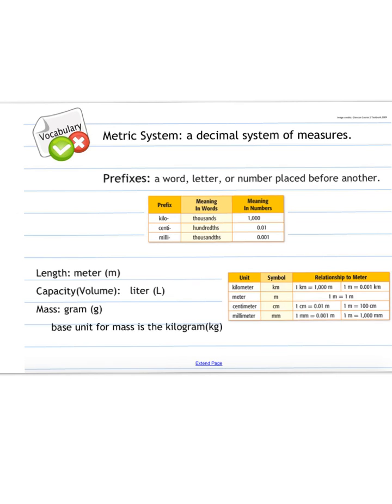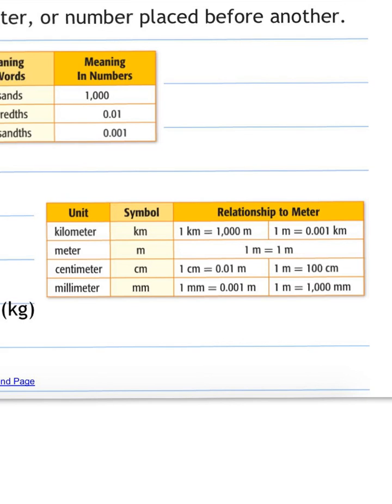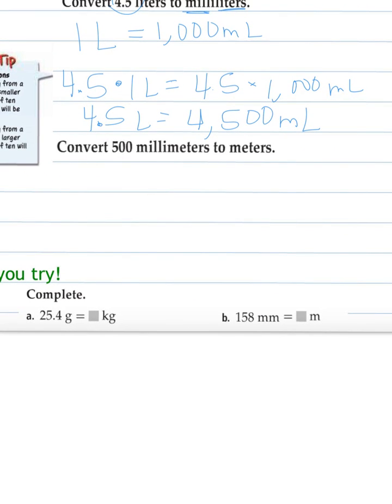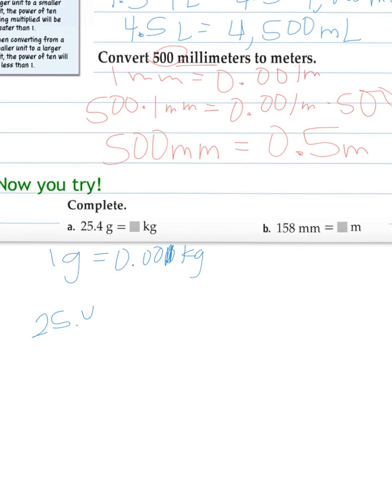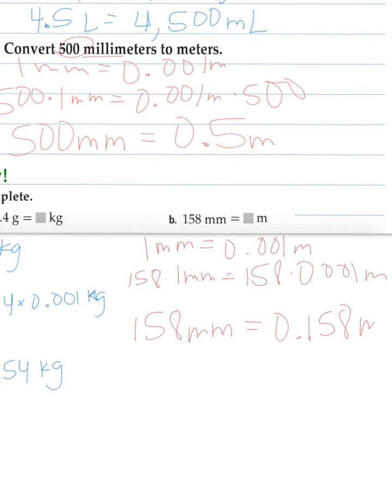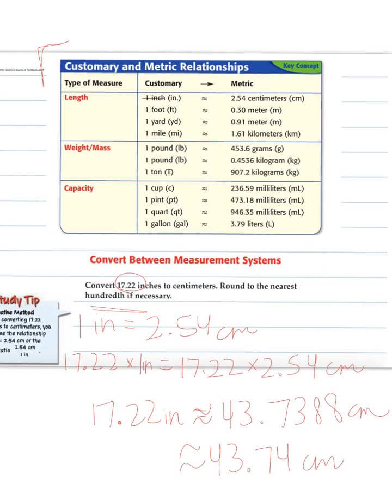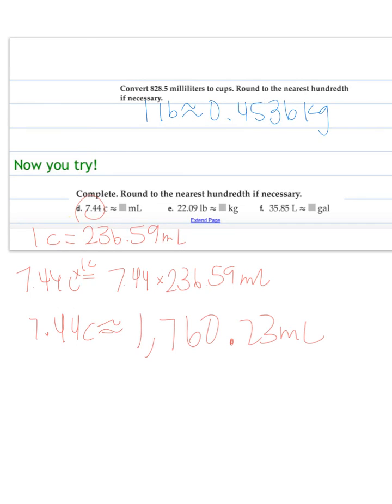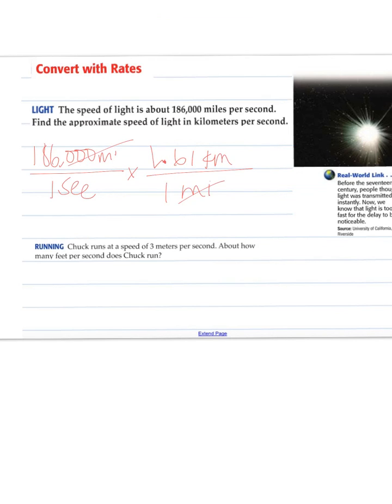6-5 Metric Systems Units